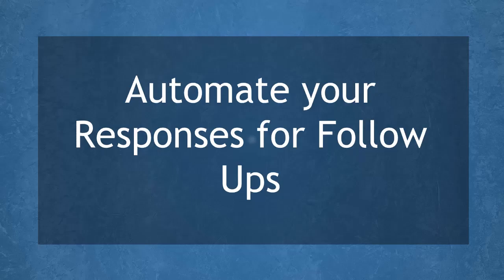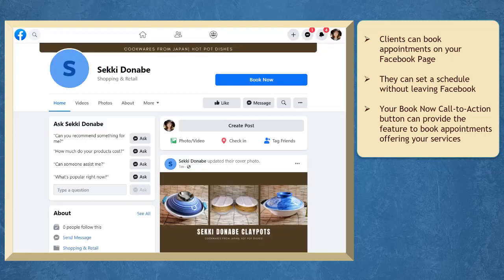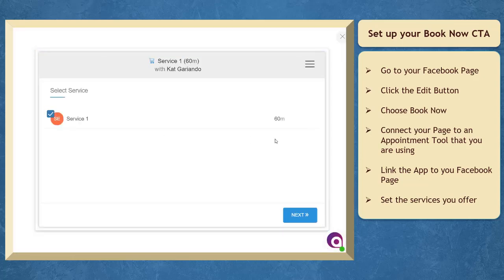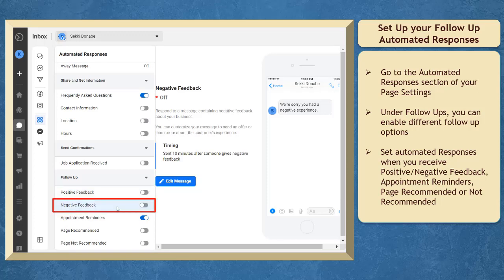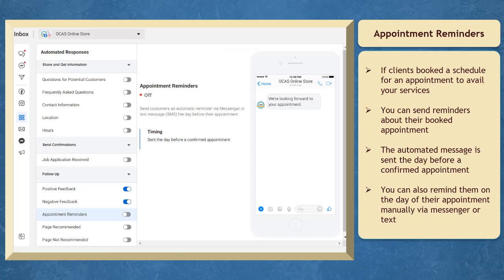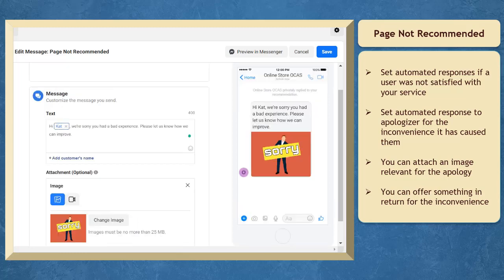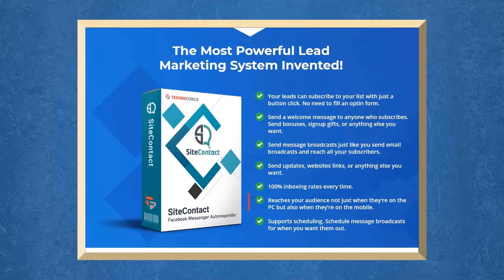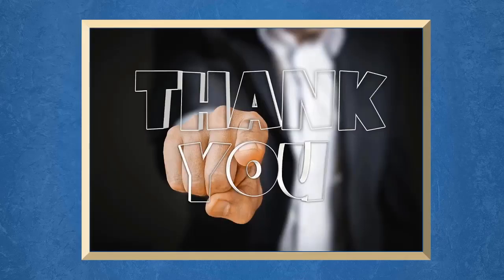How to automate responses for Messenger follow ups?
Have you ever Received positive feedbacks and recommendations from your customers who are satisfied with your products or services?

Have you received poor and negative feedbacks from disappointed customers and don’t recommend your Page publicly? Do your business offer customers to book appointments to avail of your services?

Business owners must attend to these instances right away. You can automate your responses for these types of follow-ups.

In this lesson, we're going to talk about how to automate Responses for Follow-Ups.